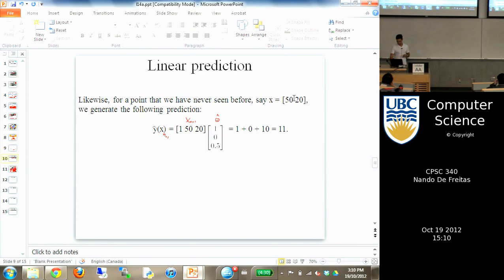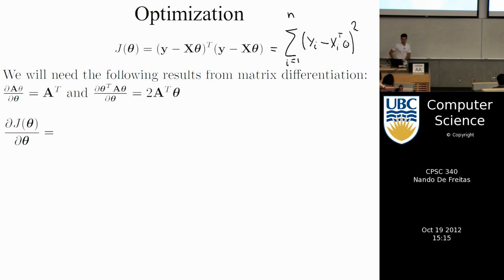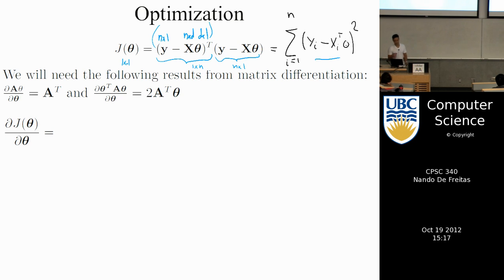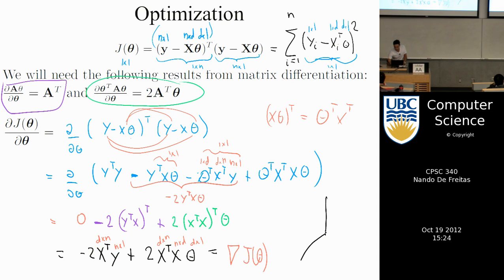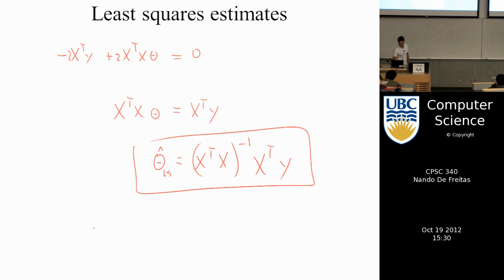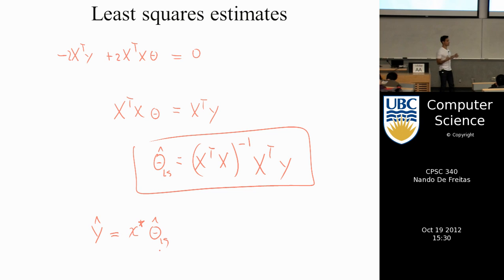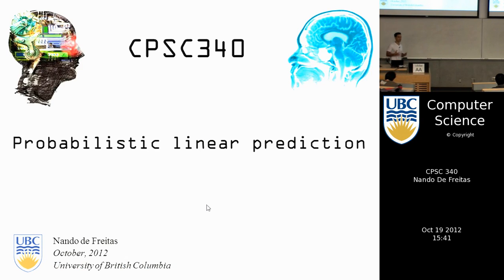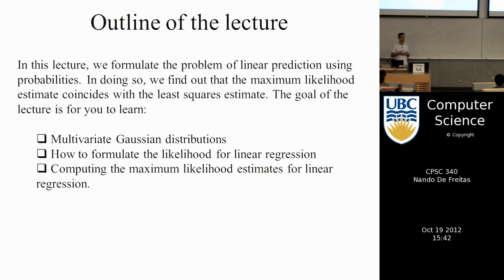undergraduate machine learning 18: Least squares and the multivariate Gaussian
Least squares and the multivariate Gaussian.